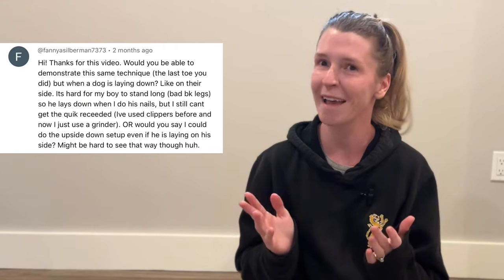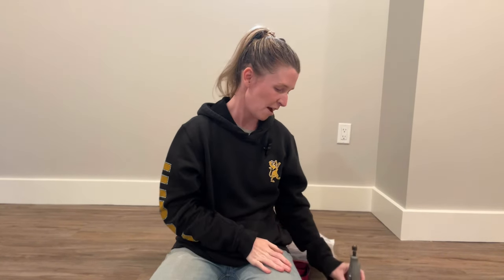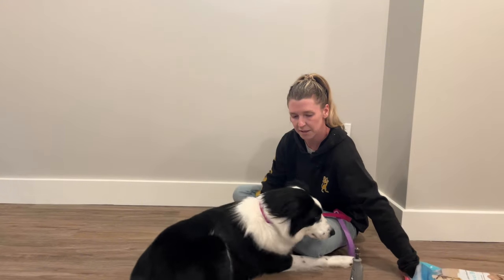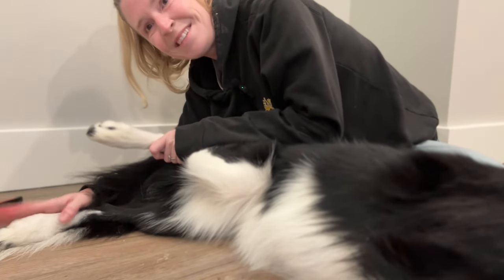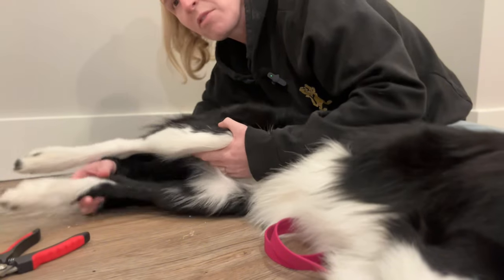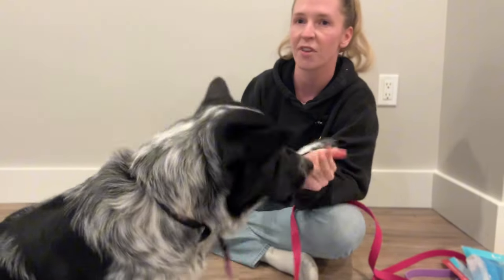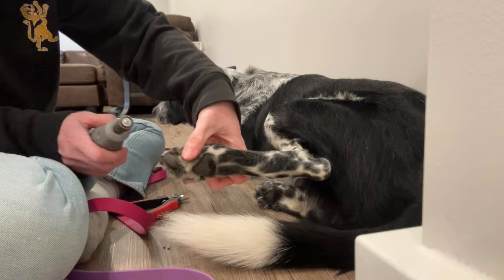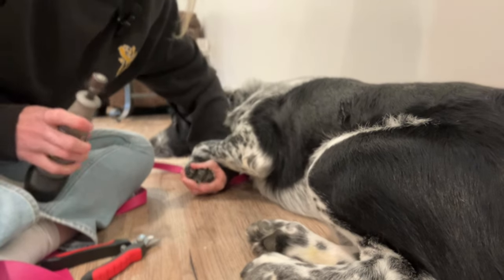Stress-Free Techniques to Trim Your Dogs Nails While They’re Lying Down! (Two Positions!)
Hey everyone, it's Alana, your ultimate dog grooming guru! With 15 years of hands-on experience, I've tackled every grooming challenge out there. Join me as I reveal my top tips and tricks to trimming your dog’s nails while in two different down positions!

Trimming your dog's nails doesn't have to be a battle! In this video, I'll show you stress-free techniques to easily trim your pup's nails while they’re lying down and relaxed. Say goodbye to the nail-trim struggle and hello to a calm, happy grooming session. Let’s make nail trimming a breeze for you and your furry friend!

*Recommended Tools:*

Intro - 00:00
Tools - 01:41
Side Down Position - 04:13
Belly Down Position - 10:46